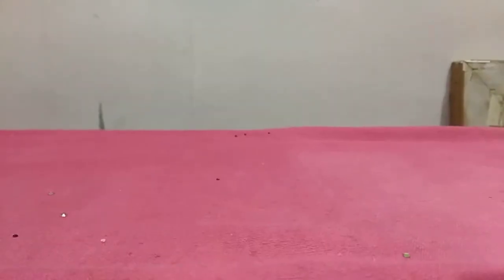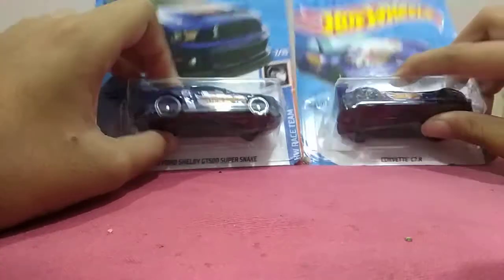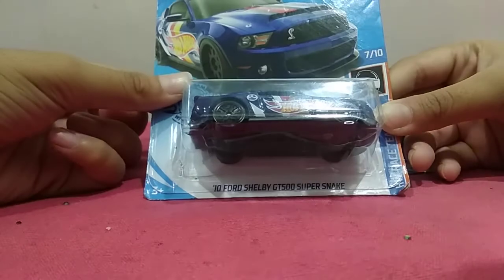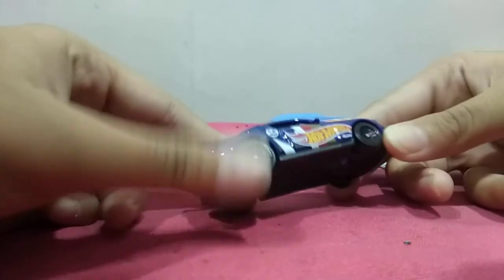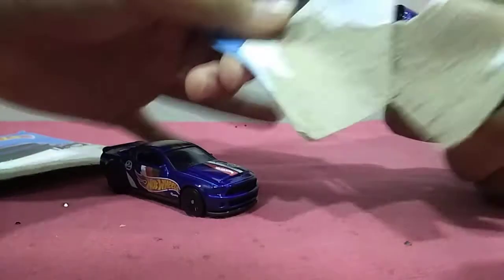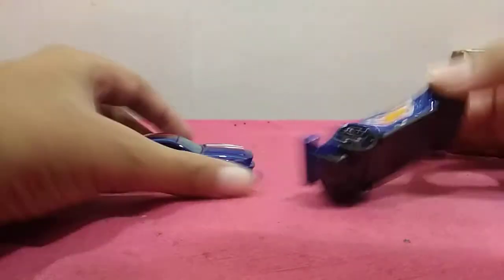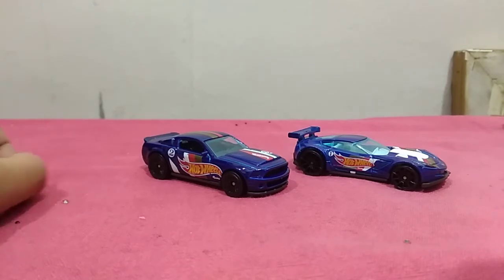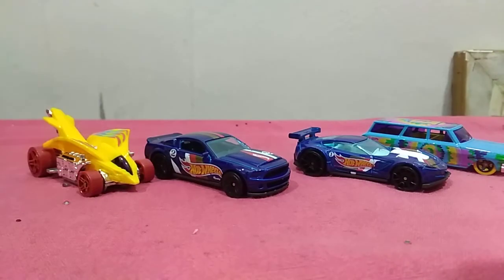10 Ford Shelry GT500 Super Snake and Corvette C7.R toy review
Wowwww